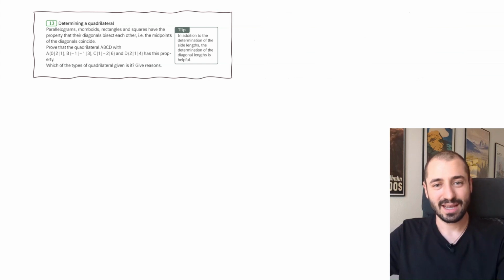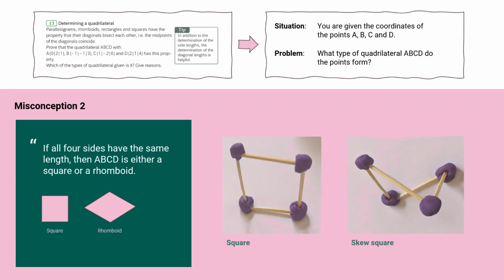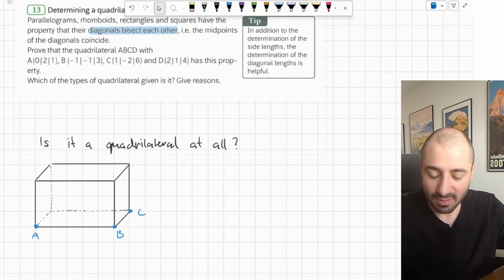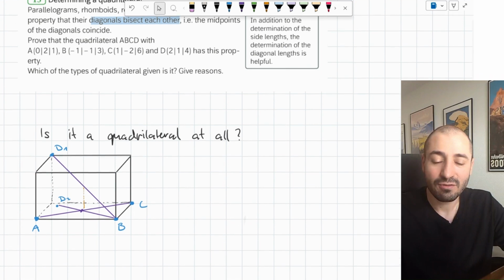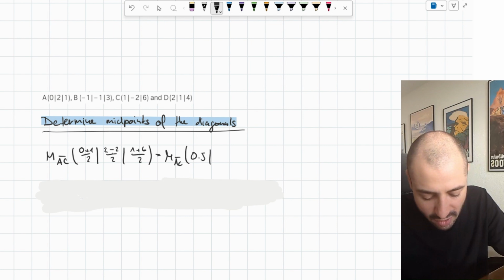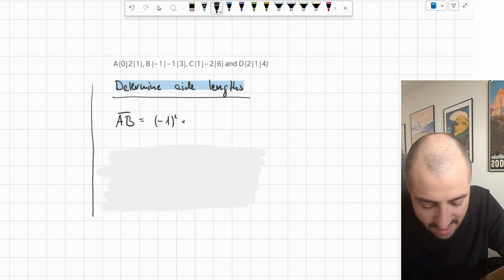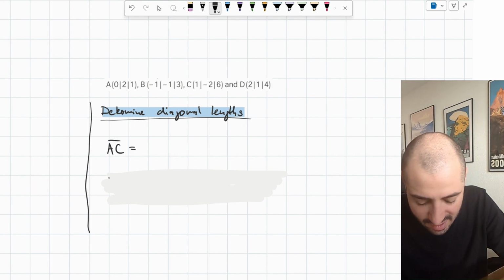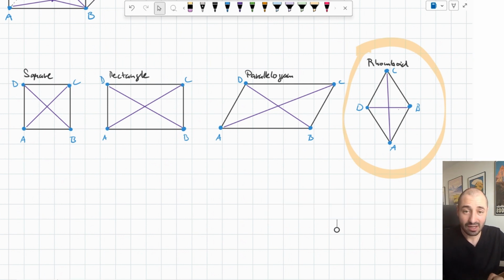Determine the type of quadrilateral formed by four points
Learn how to determine the type of quadrilater that is formed by four given points in the three-dimensional space.